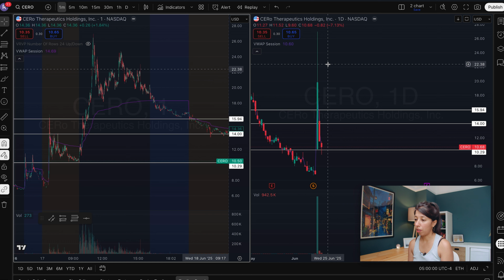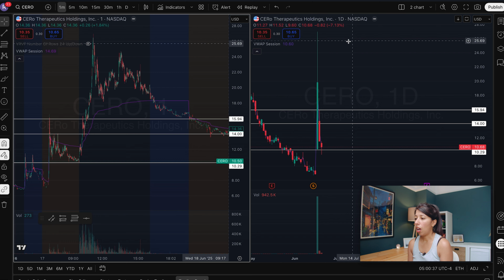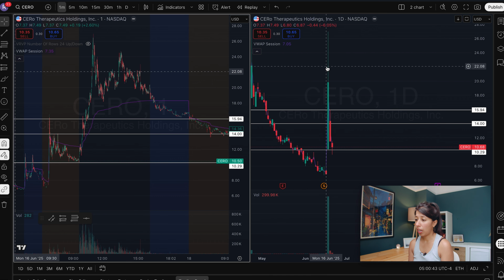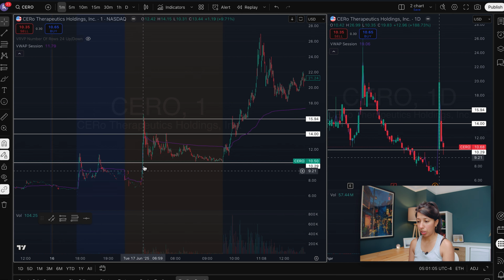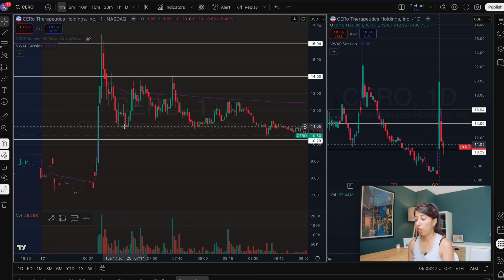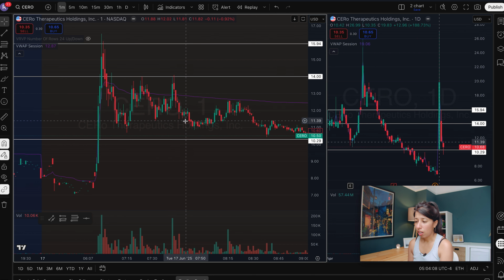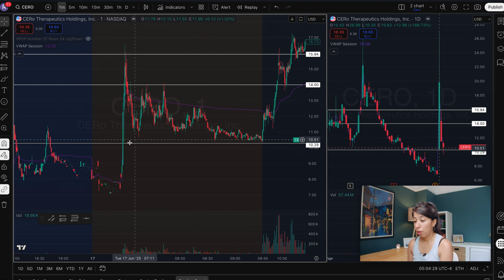Trying To Trade A Reverse Split Pump - The Unlikely Trader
Penny stock trade review - trading a reverse split pump

I am not a financial advisor and I am not giving advise regarding where or when to take a trade.
Trading financial markets involves risk and any trades you decide to take are your own.
I am not responsible for any losses incurred due to your trading.